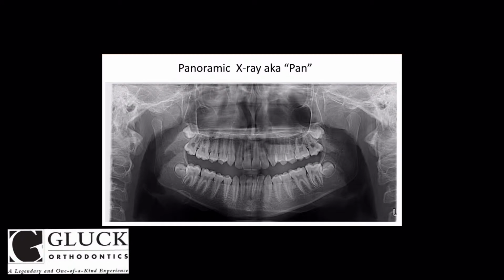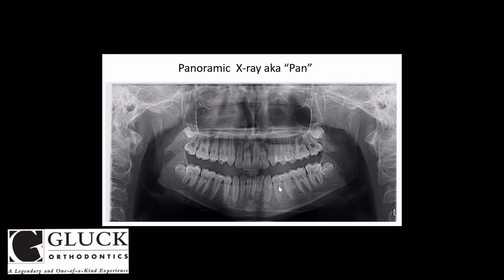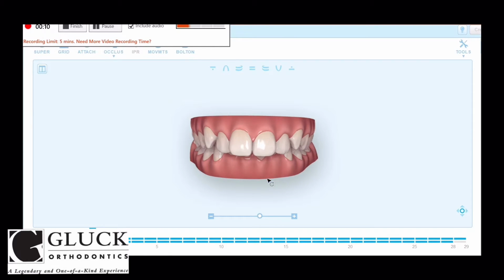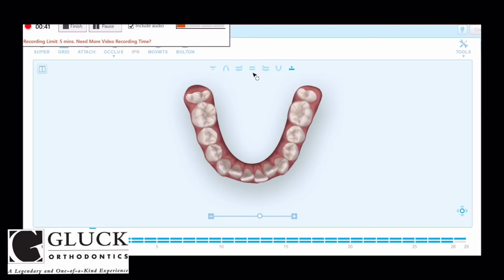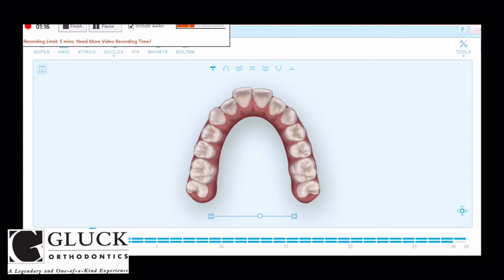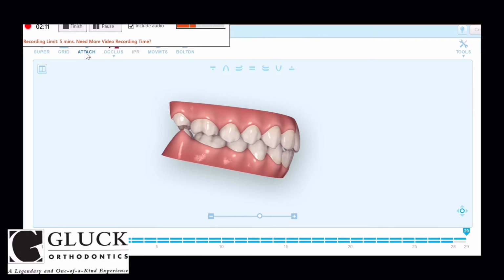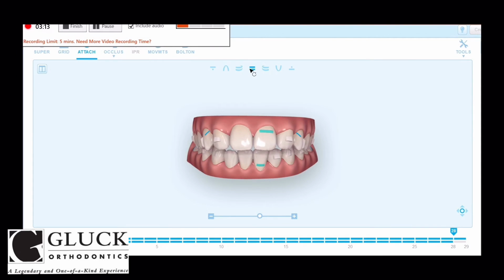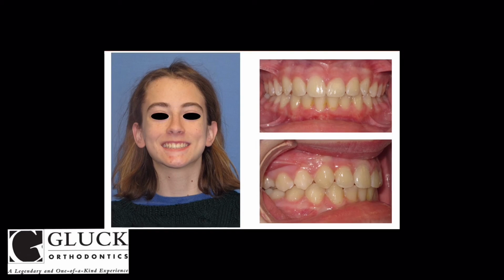Case of the Month - April 2019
Interested to know how we approach each orthodontic case here at Gluck Orthodontics? 🤔

As we start our CaseOfTheMonth series, Dr. Jono gladly takes the first spot to present one of the most interesting cases we did this month. 🙌

In this video, Dr. Jono explains the key points of orthodontic treatment such as:

✅ What are the things that the orthodontist looks at when you go in for a consultation?

✅ What are the areas of focus?

✅ How we approach the treatment and how we get to the end result?

Let’s take a look and hope you enjoy it.

You can also find a lot of interesting articles on our

2002 Richard Jones Road, Suite A-200